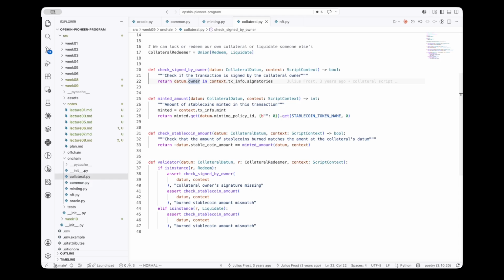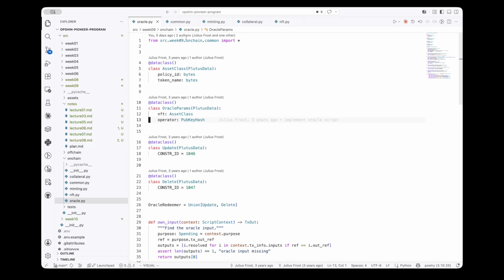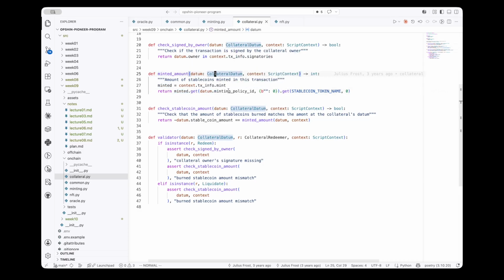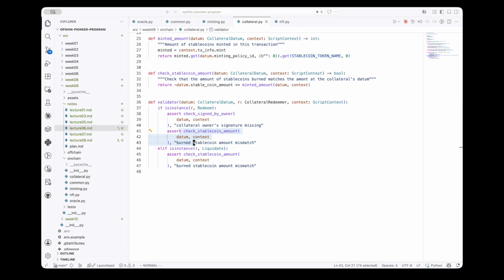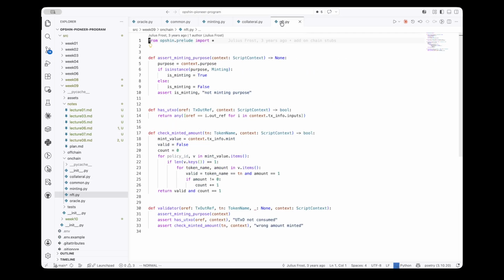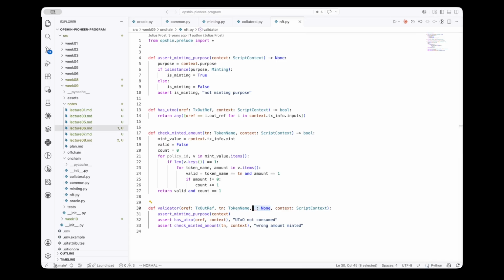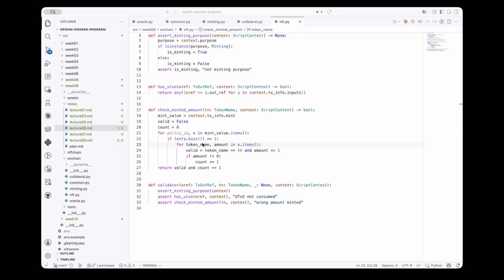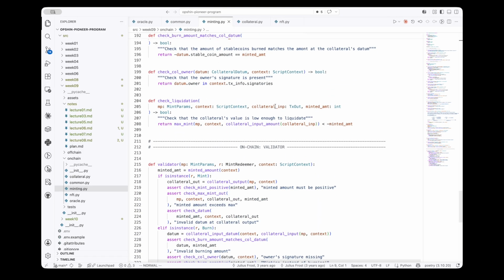OpShin Pioneer Program W09 L6